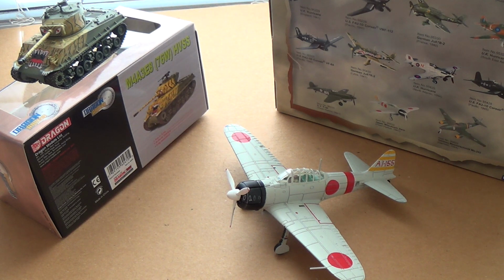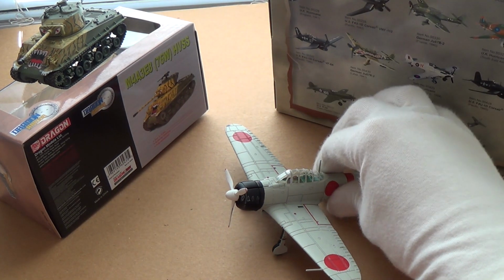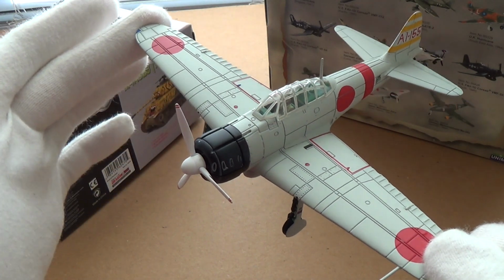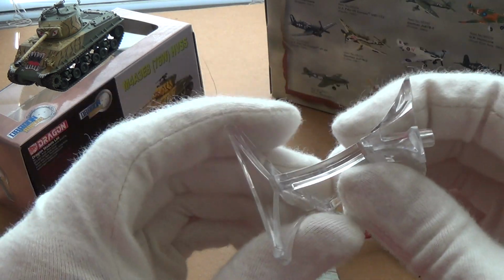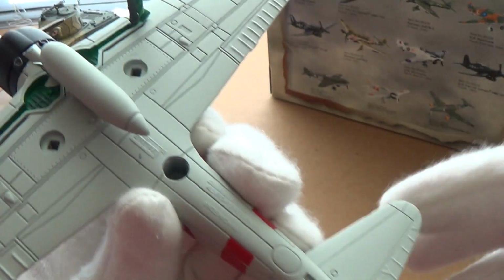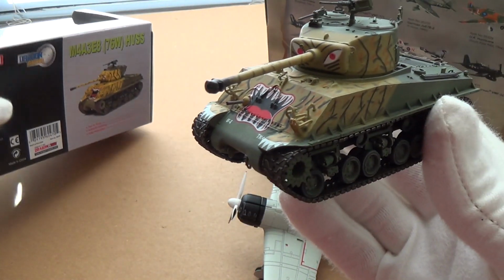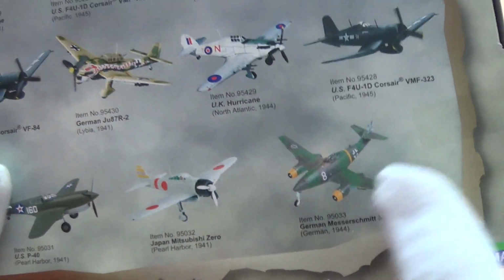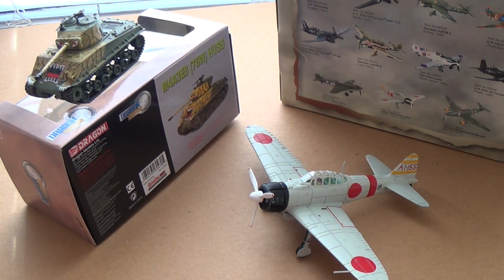Forces Of Valor Diecast "Pearl Harbour" Mitsubishi A6M Zero Fighter (1:72 Scale) Review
For the BEST die-cast model collection channel on youtube check out Dala Hobbies...

Today I review my recent WW2 fighter classic; the infamous Mitsubishi ZERO! Also I give a sneak peak to and very special "tiger" Sherman tank!